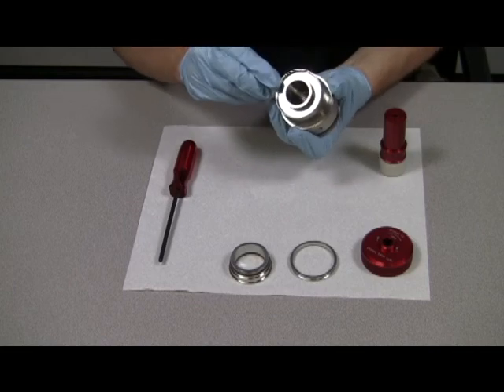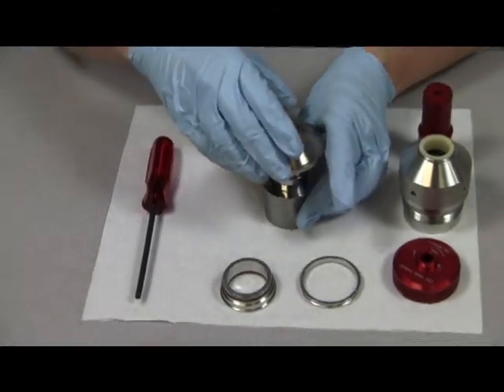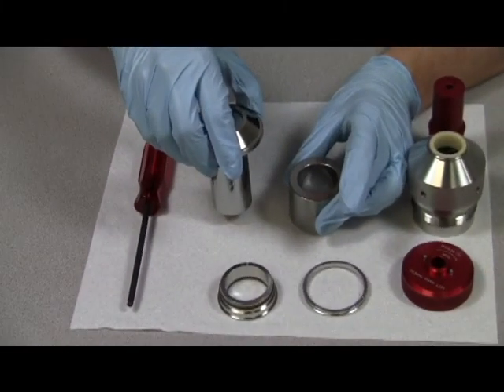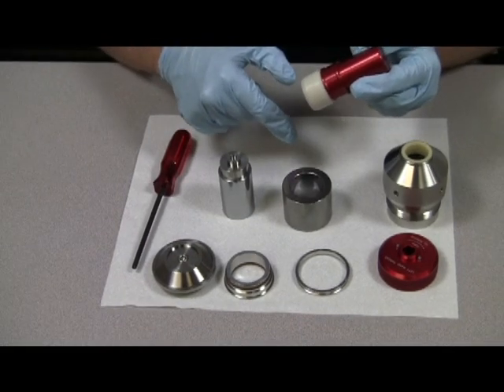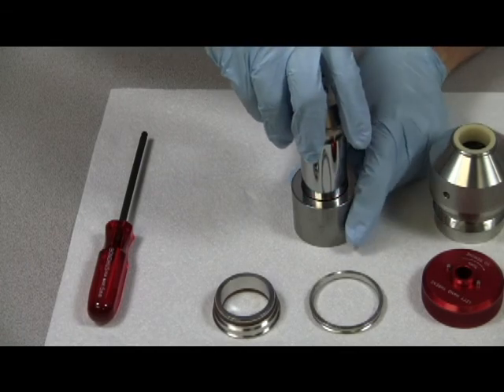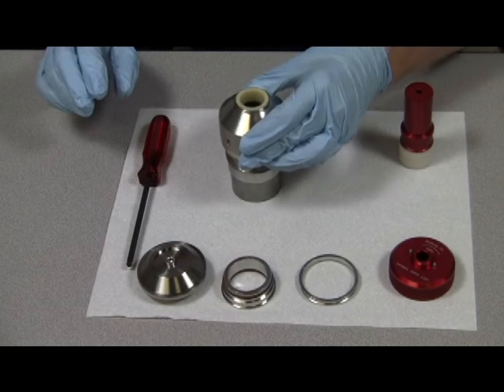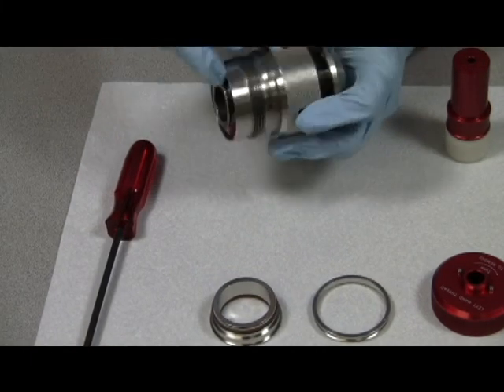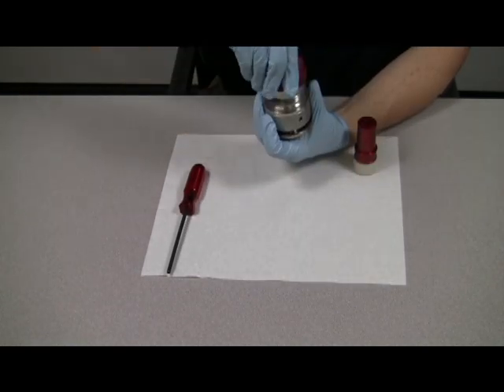10kPa/kg Piston Disassembly and Assembly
How to video to disassemble the low range piston-cylinder for a PG7601.  The follow-on video shows how it can be cleaned using the windex and paper towel method.